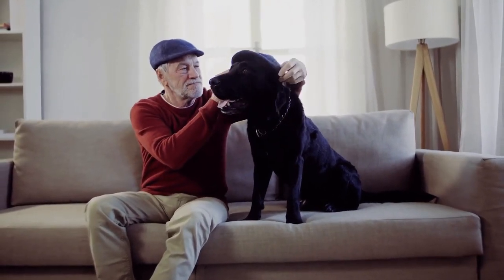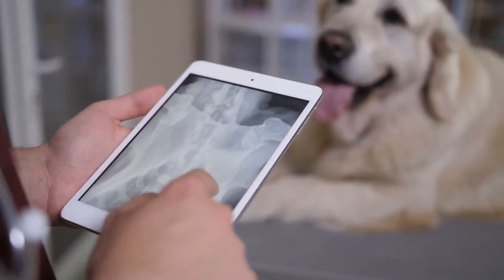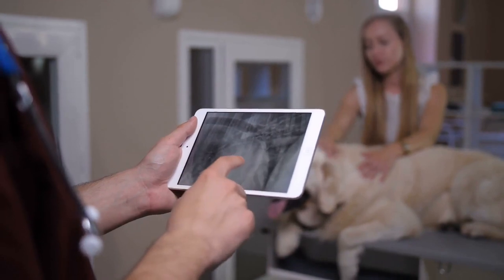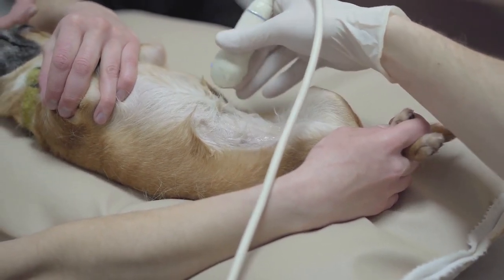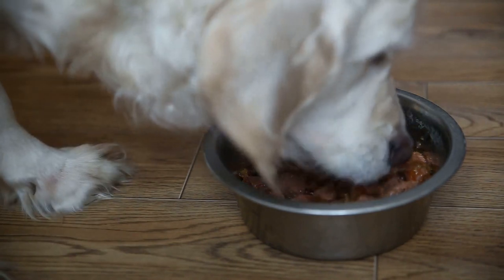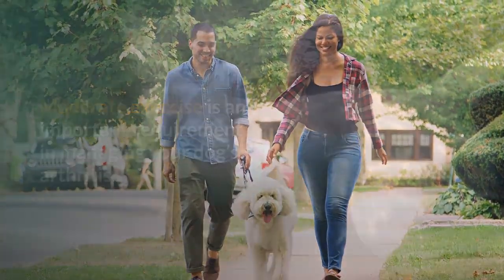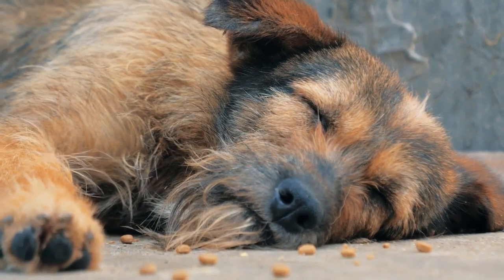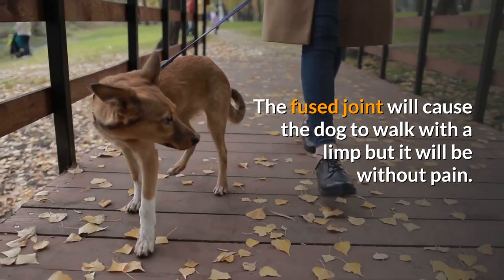🐕 Canine Arthritis And The Aging Dog - Signs And Treatment!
👉 Canine Arthritis is a dog age-related disease that causes great pain to your pet. Wanna see all dog arthritis symptoms and care?

 💵 Tip Jar: 💵
Bitcoin: [14yyb87SSpzXpLnoXCa9ff6kLY5oEJjUwP]

All about Canine Arthritis and the Aging Dog.

As our dogs get older, they become subject to a number of age-related diseases like canine arthritis.

Osteoarthritis is a degenerative disease of the joints characterized by a loss of cartilage that can cause increasing pain and disability as the dog grows older.

The joints that are usually affected are the hips, elbows and knees with the most prevalent being the hips.

Treatments can be as simple as anti-inflammatory medicines and exercise or as complex as joint replacement.

How to recognize the symptoms of age-related canine arthritis?

1. Dog Arthritis Symptoms

The early signs of arthritis are changes in your dogs’ behavior and activity level.

Many owners do not realize their dogs may be in some pain as a result of osteoarthritis.

These arthritis symptoms usually include one or more of the following.

- Your dog may refuse or be reluctant to go on walks or may show some discomfort and start to tire easily.

- Your dog may be reluctant to go up or down stairs or jump up on his favorite couch.

- You may also notice your dog has difficulty lying down or getting up. This may be more evident in the early morning when joint stiffness is usually at its worst.

- Your dog may circle for a long period of time before lying down.

- Your dog may limp when walking.

- If you are starting to see one or more of these symptoms, it is time to discuss this situation with your veterinarian.

Depending on the severity of the symptoms he will probably discuss a pain management approach or a surgical approach.

2. Dog Pain Management

Your vet will probably suggest a treatment approach that includes, weight control, adaptive solutions, moderate exercise, pain medication and even non-prescription chondroprotective medicines.

The dogs that suffer most from arthritis are those that are overweight.

If your pet falls into this category then your first step is to slim down your pooch through diet and exercise.

You should also look at adapting your daily routine to maximize your dog’s quality of life.

Moderate exercise is an important requirement in managing your dog’s arthritis.

Swimming would be ideal if possible, as it exercises all the joints.

Swimming may not be practical so many short daily walks are a good alternative.

Your veterinarian may prescribe nonsteroidal anti-inflammatory (NSAIDs) medicines such as Aspirin, Carprofen or Etodolac to control the joint inflammation and pain.

Some vets may suggest non-prescription chondroprotective medicines such as glucosamine and chondroitin.

The FDA has also approved an injectable chondoprotective drug called Adequan that has had some success.

3. Surgery

Surgery has become a viable alternative to treating the pain and disability of arthritis and even hip dysplasia.

Complete hip or elbow replacements have become more common and quite successful.

A partial hip replacement procedure called a Femoral Head Ostectomy, (where the head of the thighbone or ball is removed), has been very successful.

A range of arthroscopic procedures involving joint “washout”, cartilage repairs and ligament repairs are now available.

In some cases knee, elbow, ankle or wrist joints can be fused to eliminate pain.

The fused joint will cause the dog to walk with a limp but it will be without pain.

Arthritis can be managed to reduce your dog’s pain and improve the quality of her life.

Let's keep our pets healthy & happy!

Canine Arthritis and the Aging Dog!